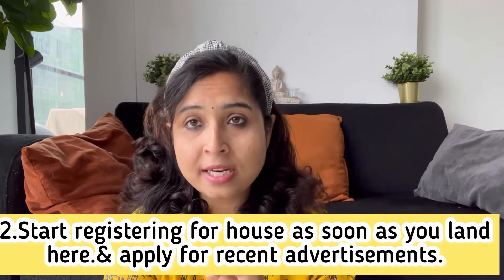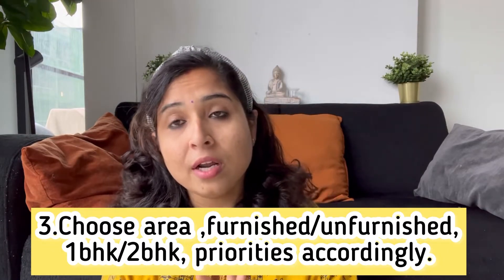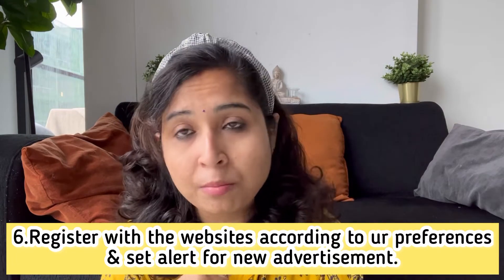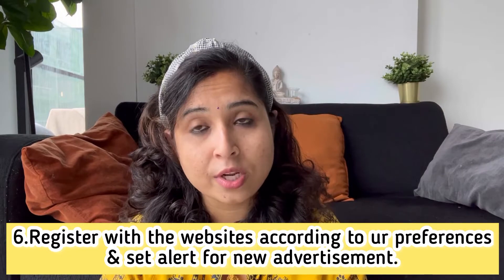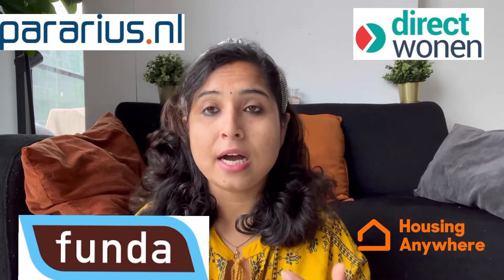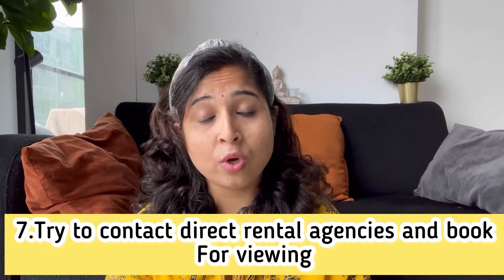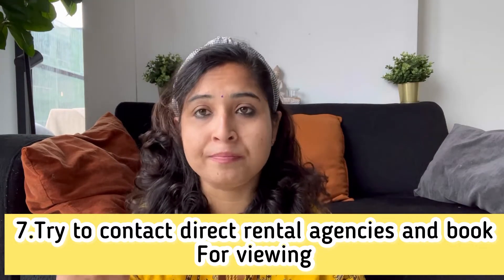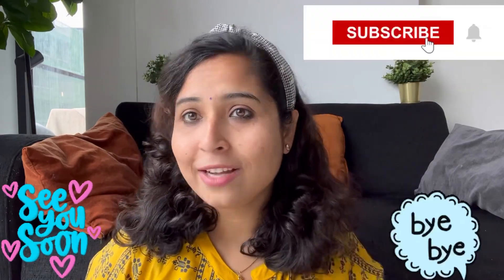How to Rent an apartment in Netherland#rentinginnetherlands#lifeinthenetherlands#indianinnetherlands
👉🏻Housing website names

How to find your rental accommodation in Netherlands 🇳🇱

All the information provided on this channel and its videos are for general purposes only and should not be considered  as professional  advice.I am trying to provide a valid, perfect, specific detailed information.

I hope you enjoy my  video as much as i do making them.

                      💕Abhilipsa 💗💚